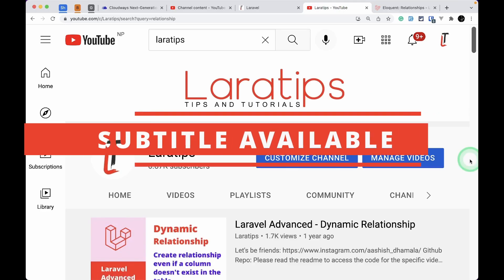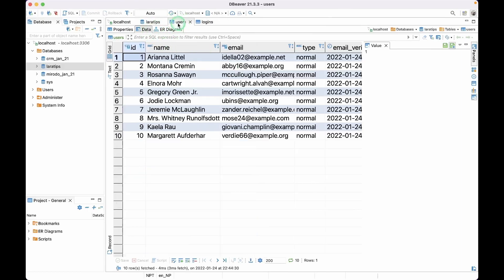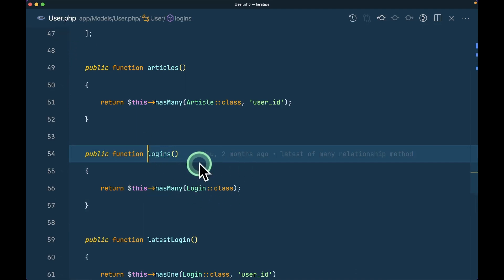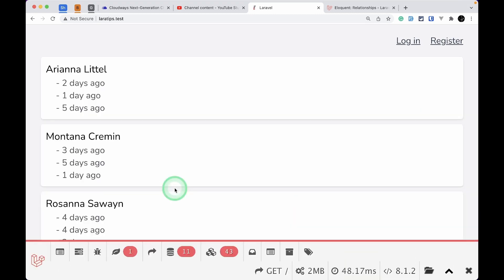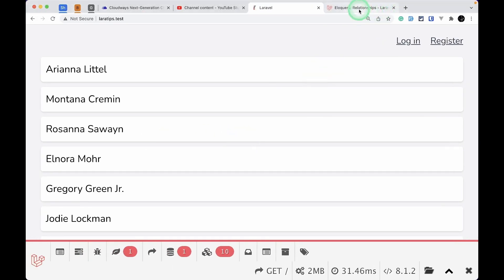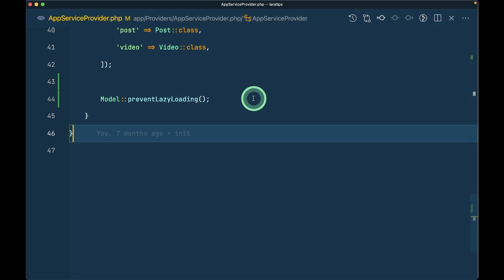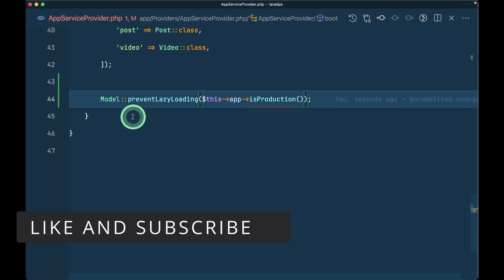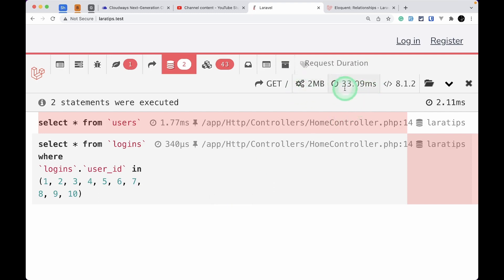Prevent Lazy Loading And Increase Performance Of Laravel Application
In this video, we will be looking at how to automatically prevent lazy loading in your laravel application only in local environment and increase the performance of your laravel application.

Tech stack

Laravel
PHP